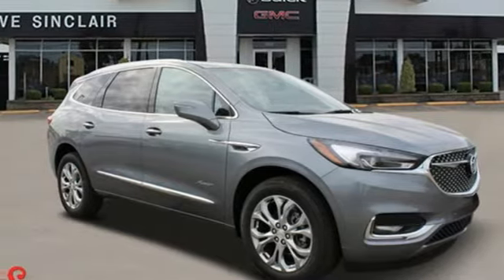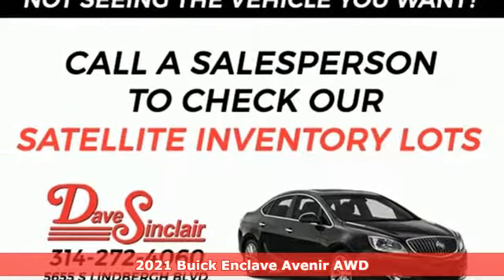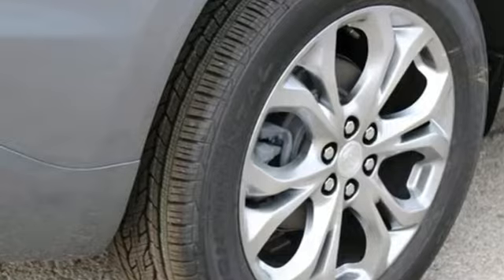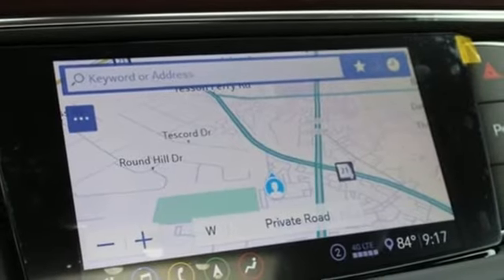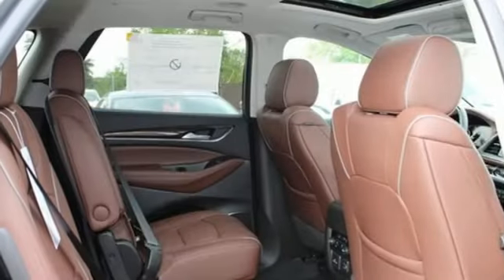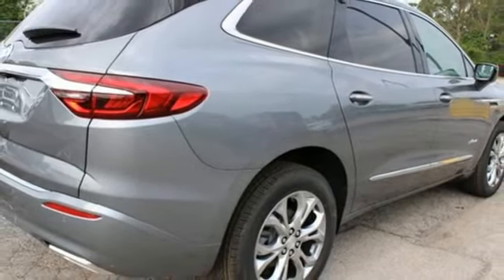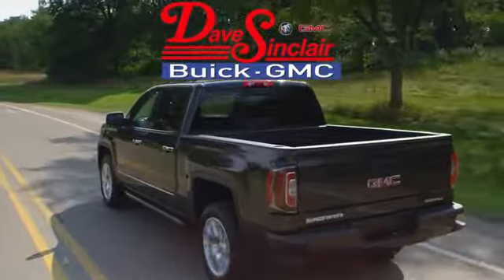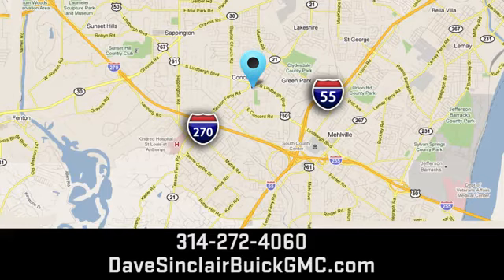New 2021 Buick Enclave Saint Louis, MO B211110 - SOLD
Year: 2021
Make: Buick
Model: Enclave
Trim: Avenir
Engine: 3.6L V6
Transmission: Automatic
Color: Dark Slate Metallic - Gray
Interior: Chestnut with Ebony interior a
Stock #: B211110
VIN: 5GAEVCKW5MJ231777
Recent Arrival! Satin Steel Metallic 2021 Buick Enclave Avenir AWD 9-Speed Automatic 3.6L V6 SIDI VVT AWD. Price includes $199 in dealer added accessories. PRICING DISCLOSURESbrThe listed Prices do not include additional fees and costs of closing, including government fees and taxes, any finance charges, any emissions testing fees or other fees. All prices, specifications and availability subject to change without notice. Contact dealer for most current information. Quoted prices include current cash rebates. Additional Administrative surcharge of $199.00 will be applied at time of purchase. Due to the volatility of Factory and Dealer Discounts, and the changes that occur within the month, our pricing is subject to change without prior notice. However, the terms of this offer remain valid to the end of this business day. Not everyone qualifies for all incentives including Conquest, Loyalty, Select Nameplate and Down Payment Assistance. For a complete breakdown of all incentive requirements or call for details. Out of town purchasers who do not plan to arrange financing with one of our lenders, must arrange for a wire transfer of funds - CALL FOR DETAILS.

Address:
5655 S Lindbergh Blvd